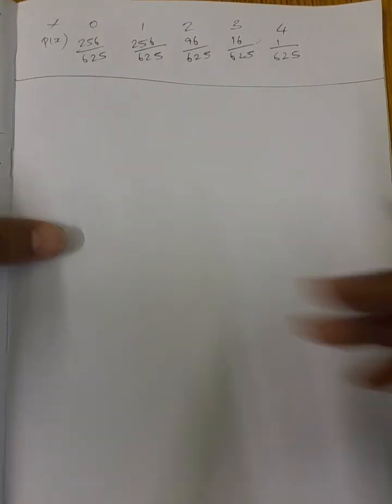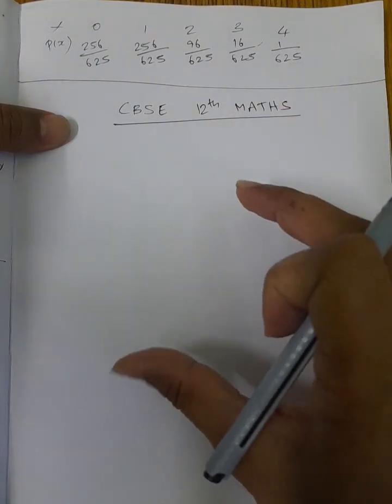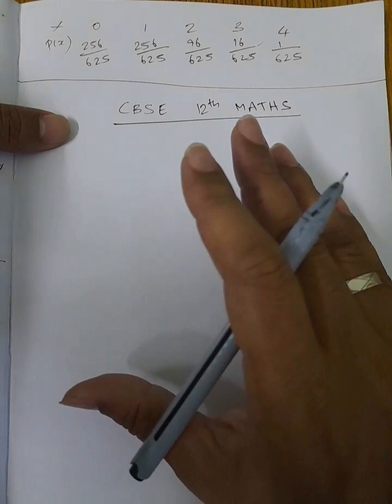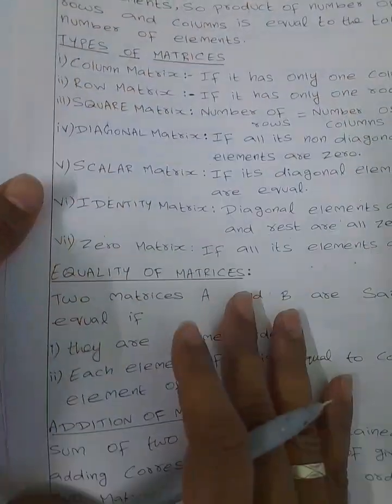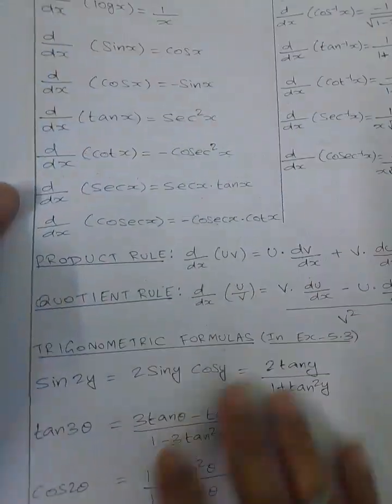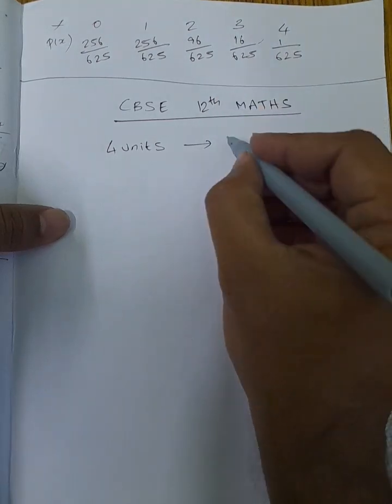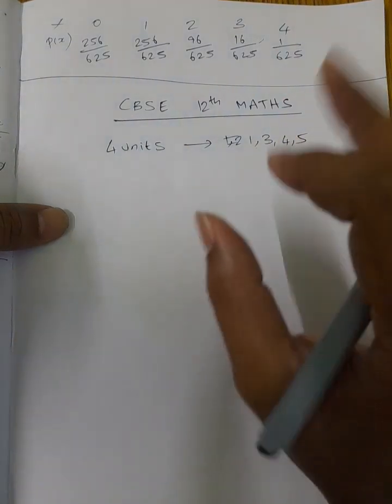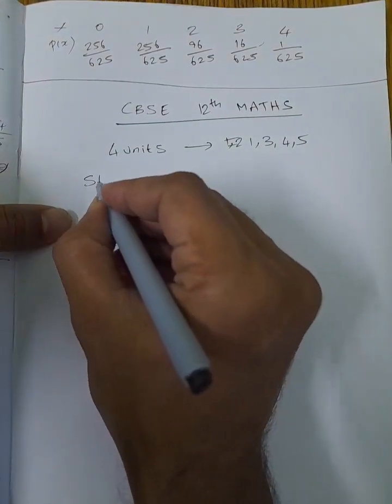CBSE 12TH MATHS ALL FORMULAS & CONCEPTS (UNIT 1 , 3 , 4 & 5) | FORMULAS IN UNIT 1 , 3 , 4 & 5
cbse 12th maths FORMULAS for unit 1 , 3 , 4 and 5 . Remaining units will be uploaded in next 2 days .